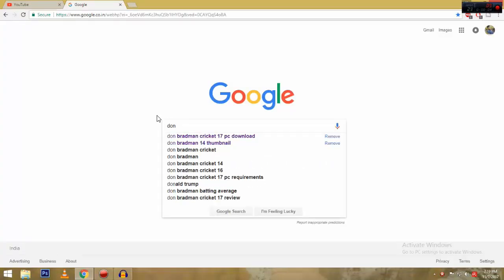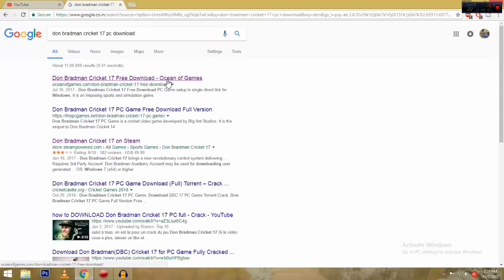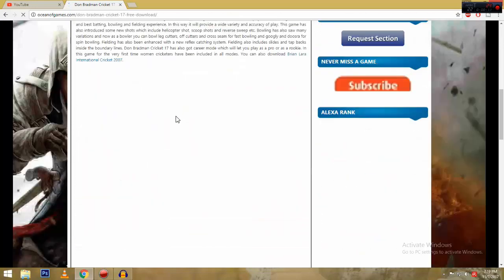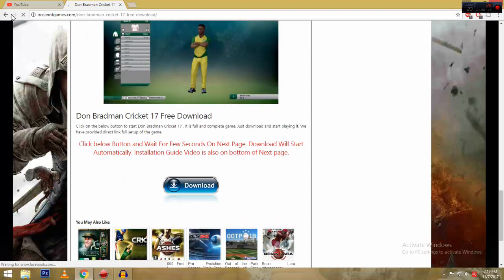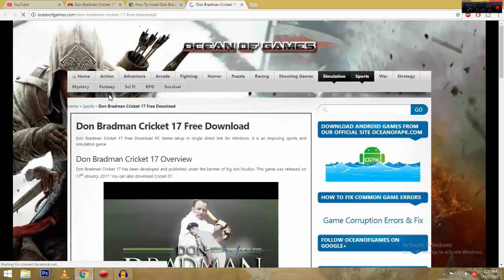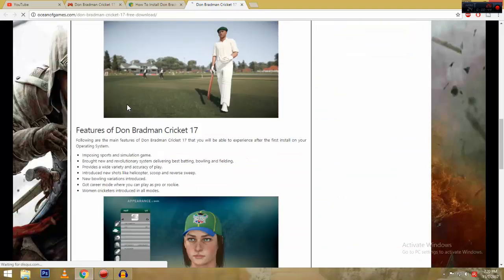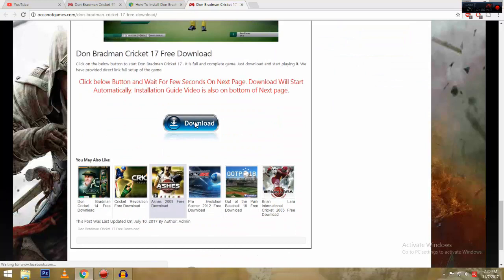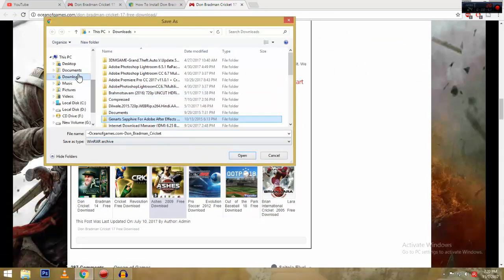Download Don Bradman Cricket 17 Full Game on Your Windows PC